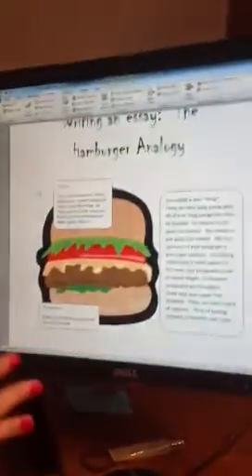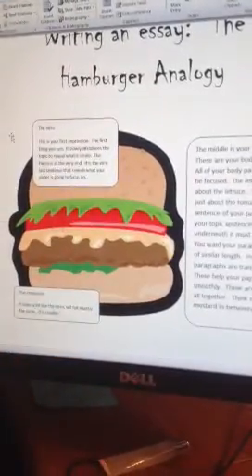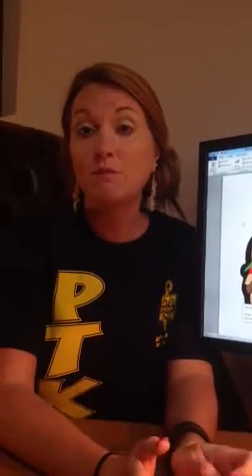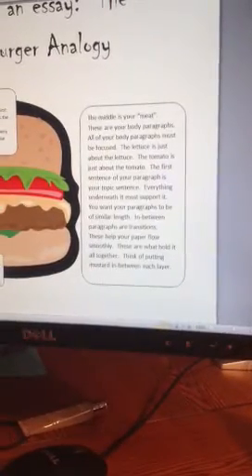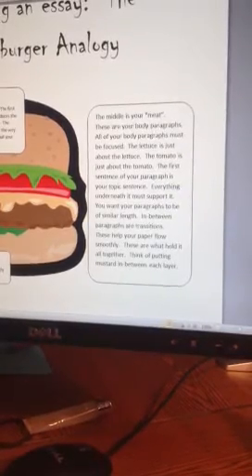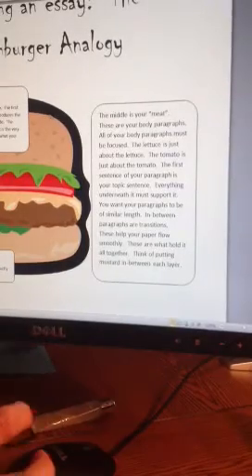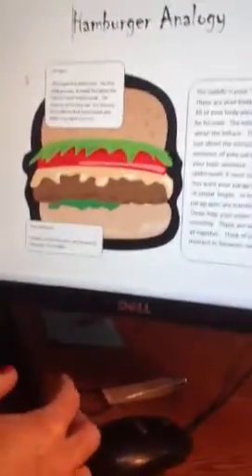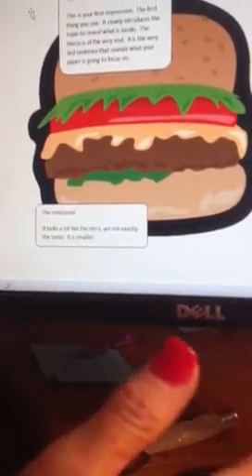Basics of writing...